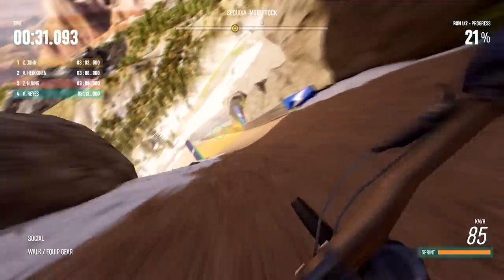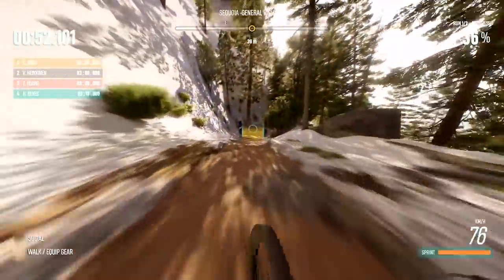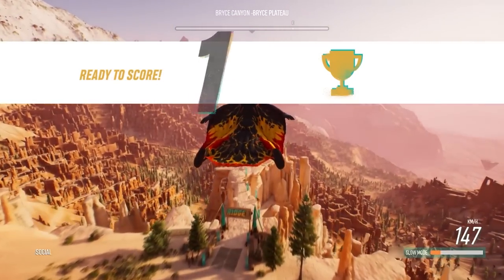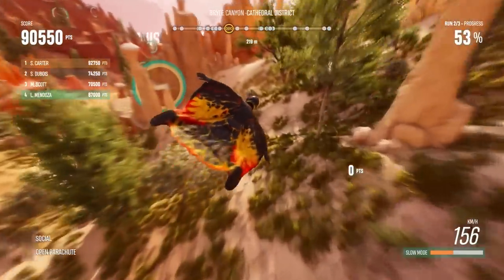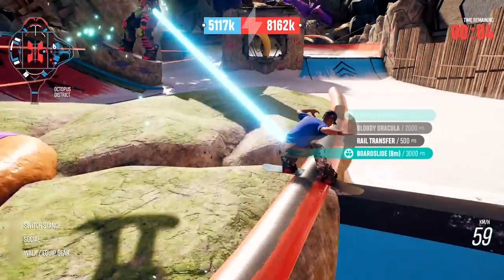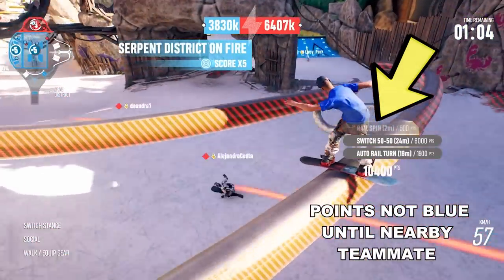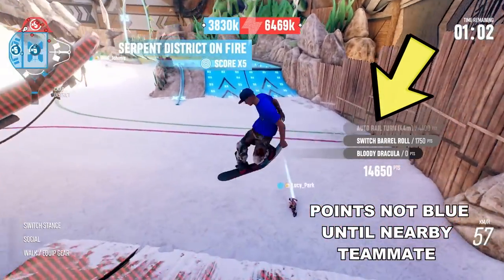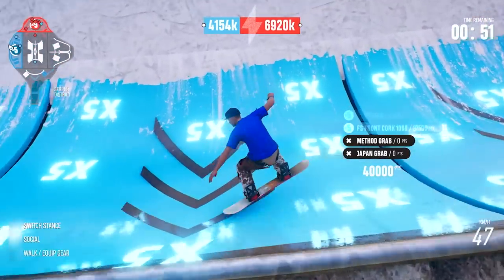Riders Republic - First Look Gameplay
Hi folks!

Ubisoft have been kind enough to give me gameplay footage that can be shared with you all!

This is a broad high level overview of the gameplay and some initial thoughts!

I may do deep dive later on into the little things!